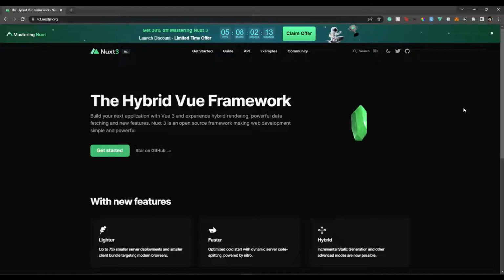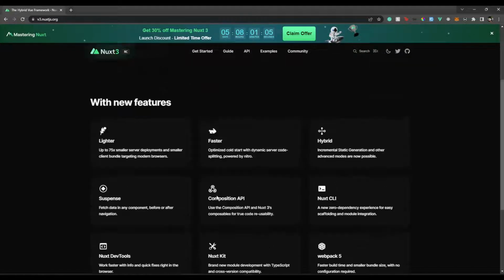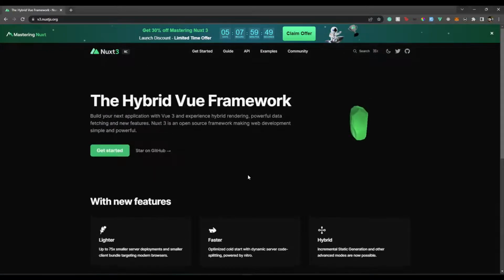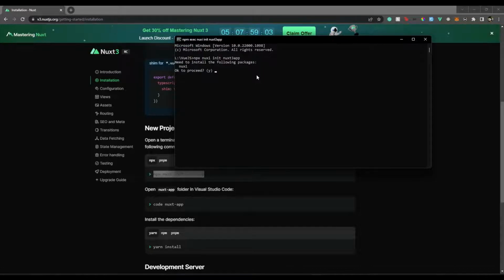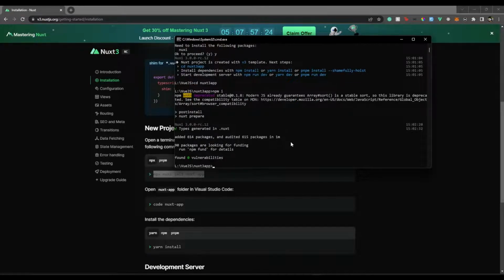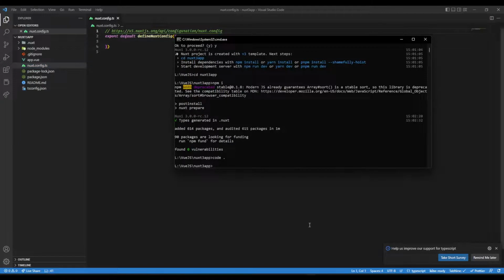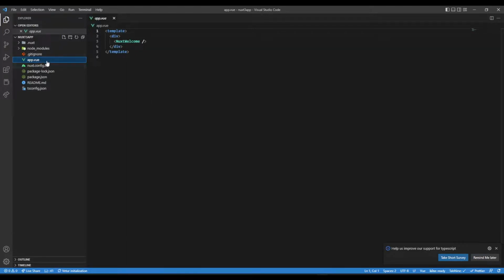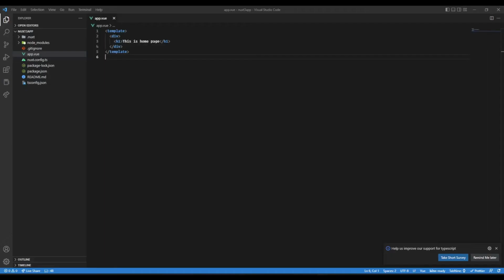Nuxt 3 Tutorial Series | Part 1 | Intro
Hello everyone,

In this series, we will see all the basic concepts of Nuxt 3 and deploy the app on Firebase at the end of the series.

In this video, we will create a nuxt 3 project and go over the basic structure.